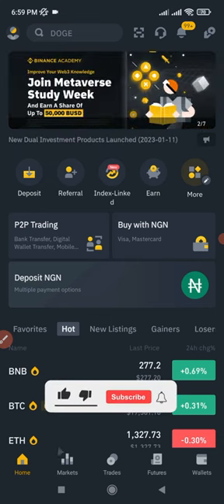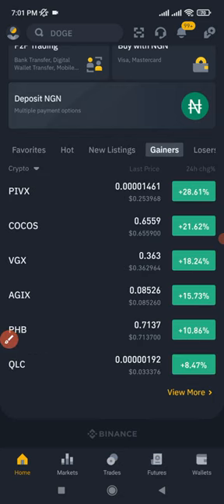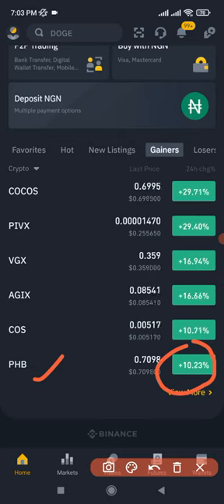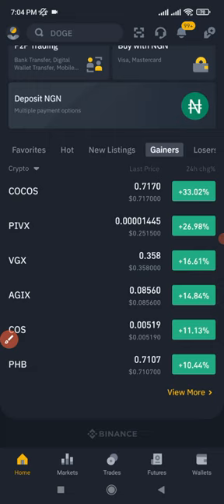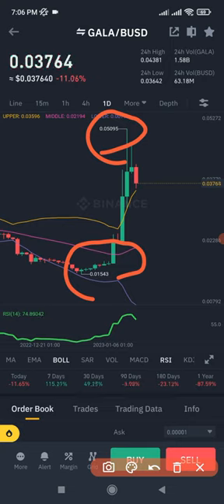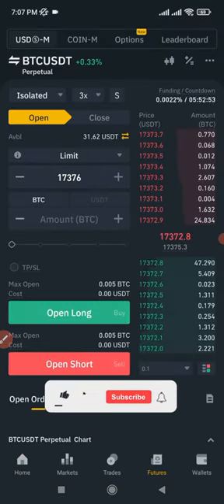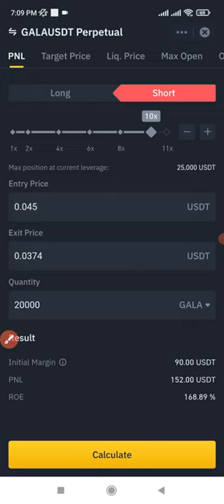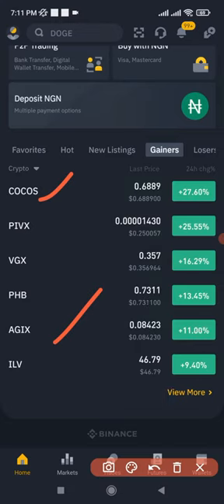How to Make a Lot of Money with Binance App || $100 Daily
How to Make a Lot of Money with Binance App Trading Daily

USEFUL LINKS👇👇
BITGET VIDEO TUTORIALS

1. BINANCE➤➤ Referal Code 20539573

00:00 Intro
01:40 How to use Binance gainers list
02:34 How to use the strategy to trade spot and futures
04:38 How the strategy works
05:25 How to make $100 daily with Binance gainers list
07:30 Profit proof
09:00 Using Binacne futures calculator
11:22 Conclusion

✅✅BITCOIN👉 1KuFN1644uXvHECLR7UV3X2RgYfrR8woR1

✅✅Ethereum👉 0x139c05ba1bD30D79e964f9F160f681b79C1bD0f1